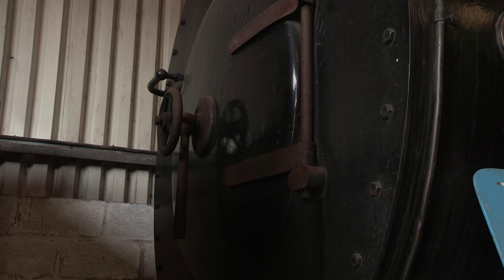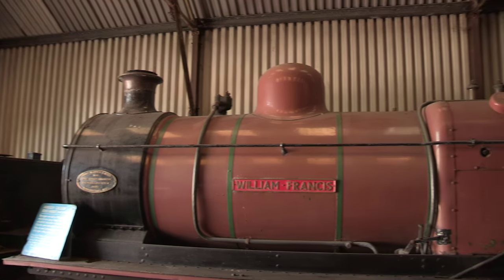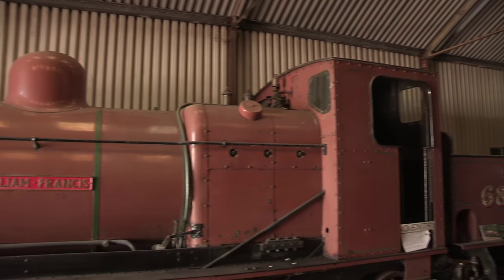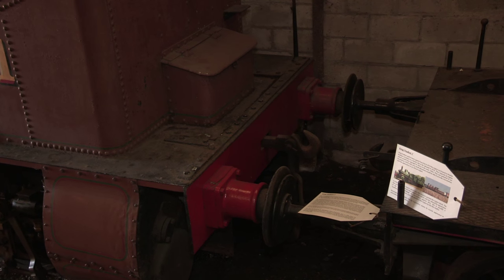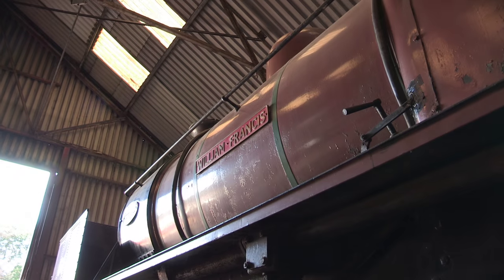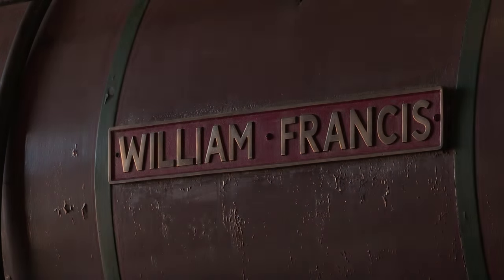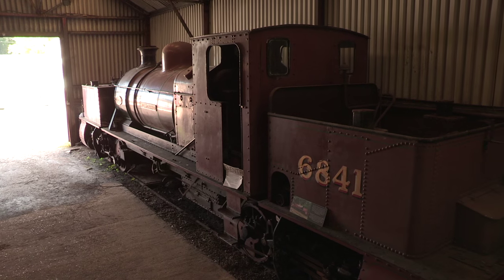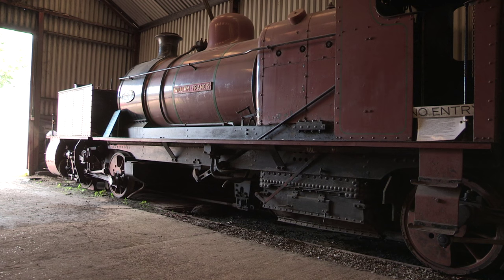SOLE SLIP - NCB 6841 'William Francis'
SOLE SLIP examines the remaining UK Standard Gauge Beyer Garrett, 'William Francis'; formerly employed by the National Coal Board.